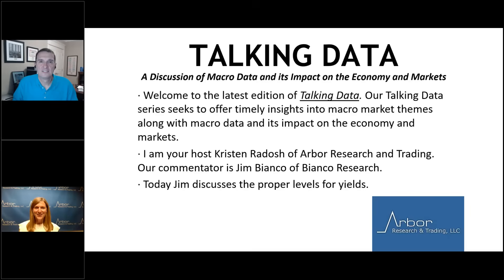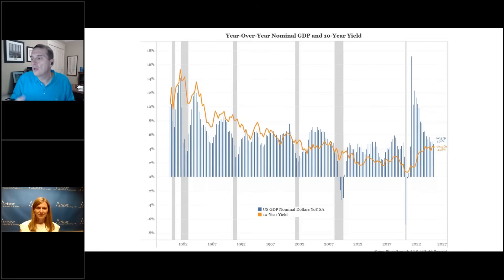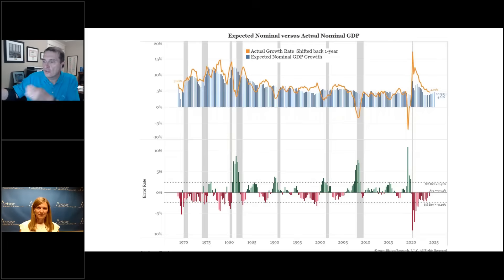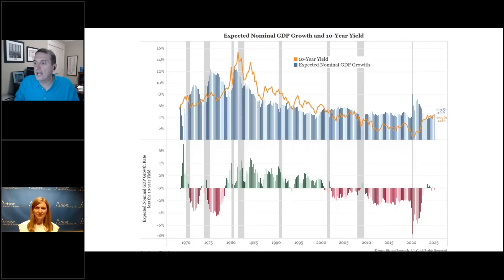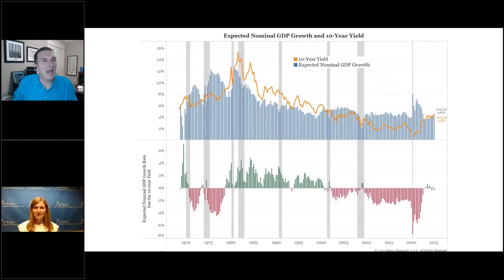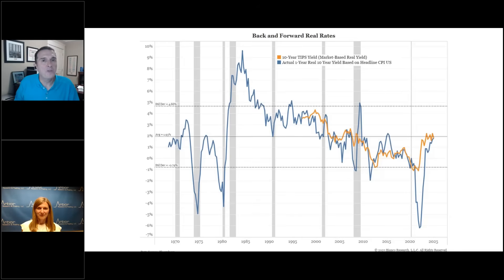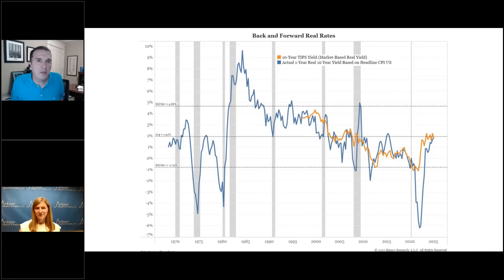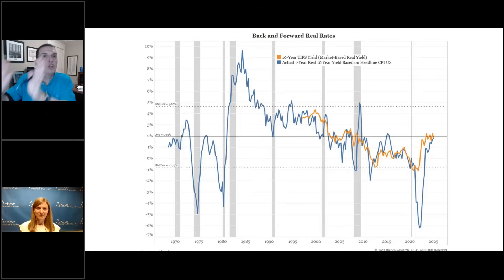Talking Data Episode #323: What is the Proper Level of Yields?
I am your host Kristen Radosh of Arbor Research and Trading. Our commentator is Jim Bianco of Bianco Research.

Today Jim discusses the proper levels for yields.
· Nominal GDP and Yields
· Real Yields Explaining the Error Rate
· TIPS Versus Actual Real Yields

Thank you for joining us today. We are client driven, if you have any questions or feedback on future topics, please let us know.

Timestamps
0:00 Intro
0:16 What's a Good Rule of Thumb for Where Yields Should Be?
4:31 How do Real Rates Work into this Framework?
7:08 How do you Track Real Rates?
16:06 Outro